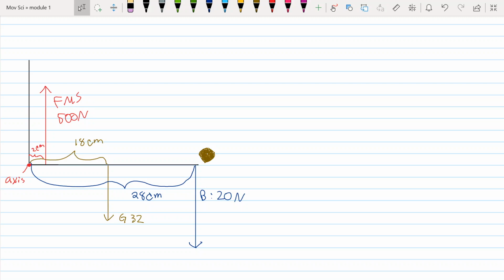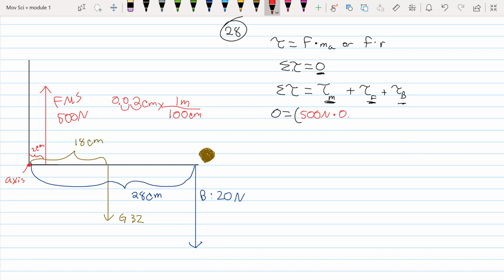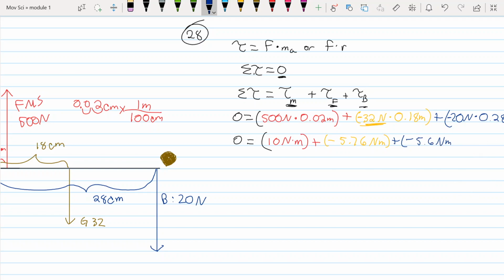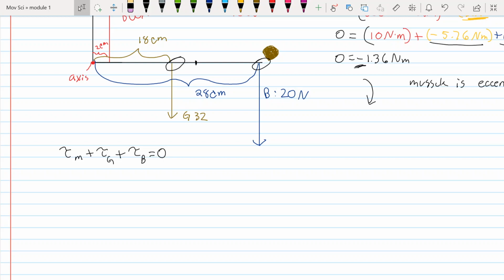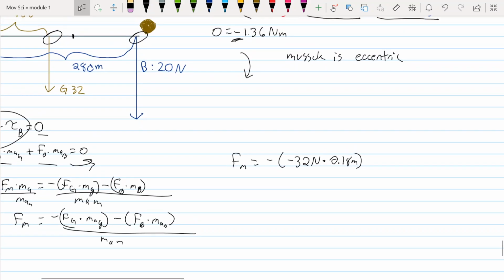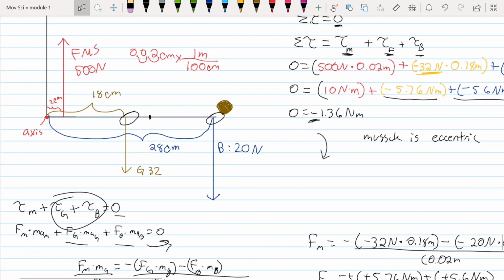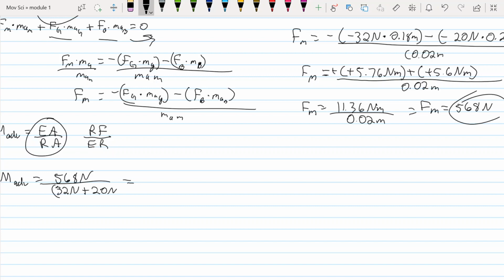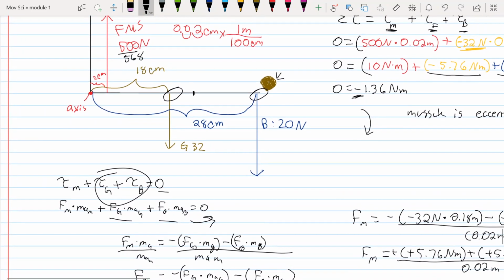Joint Structure and function 6e question 28 solution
Using the values below, identify the class of the lever, its mechanical advantage, what kind of contraction the muscle is performing, and the point of application of the resultant force of gravity-on-forearm and ball-on-forearm (the hand will be considered part of the forearm). Here Fms = muscle force, MA = moment arm, G = gravity-on-forearm, and B = ball-on-forearm (assume that all forces are applied perpendicular to the forearm lever):
Fms = 500 N (counterclockwise), MA = 2 cm
G = 32 N (clockwise), MA = 18 cm
B = 20 N (clockwise), MA = 28 cm

Then to calculate the resultant force vector you just add the two forces together. so (-5.76N) + (-5.6N)= -11.36N